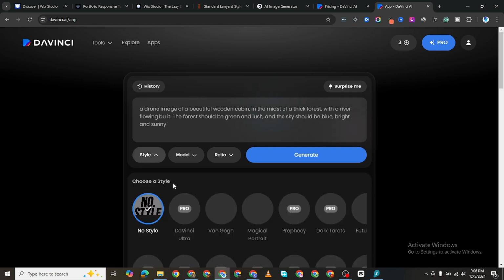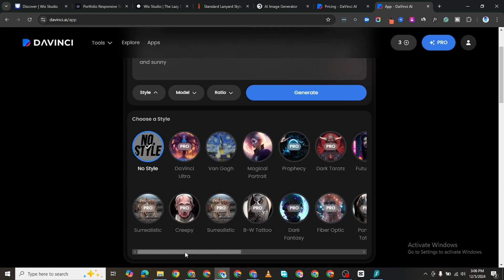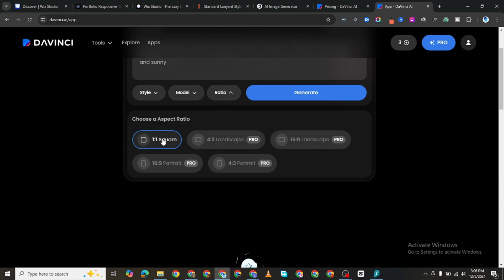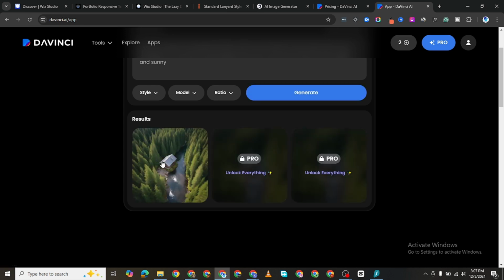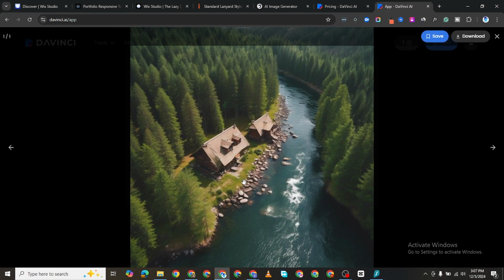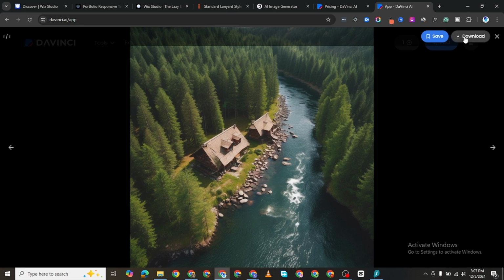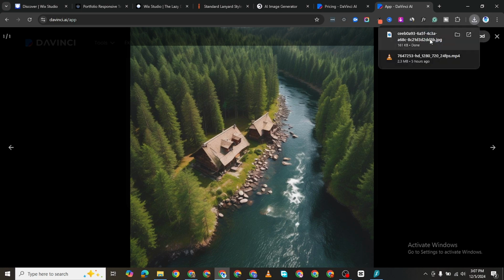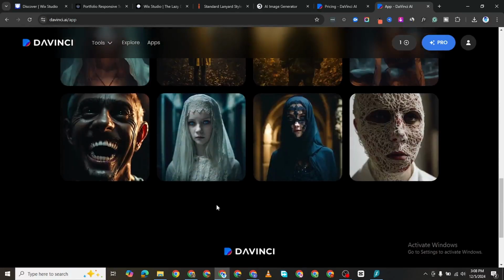How To Use DaVinci AI Image Generator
Unleash your creativity with DaVinci AI Image Generator! This tutorial provides a comprehensive guide to using DaVinci's AI image generation capabilities, from basic prompts to advanced techniques. Learn how to create stunning visuals, explore different styles, and bring your imagination to life.

What you'll learn in this video:
Introduction to DaVinci AI Image Generator (Features, Capabilities, and Interface): We'll start with an overview of DaVinci AI, explaining its image generation features, capabilities, and user interface.

Creating Your First Image (Basic Prompts, Understanding Parameters): Guide viewers through creating their first AI-generated image using simple prompts and explaining the basic parameters.

Working with Different Image Styles (Exploring Styles, Customizing Outputs): Demonstrate how to explore and utilize different image styles, customizing the output to achieve specific artistic effects.

Using Advanced Prompts (Detailed Descriptions, Controlling Image Elements): Show viewers how to use more advanced prompts with detailed descriptions to control specific elements within the generated images.

Adjusting Parameters (Resolution, Aspect Ratio, Seed Values): Explain how to adjust parameters like resolution, aspect ratio, and seed values to fine-tune the image generation process.

Iterative Refinement (Using Feedback to Improve Results): Demonstrate how to use feedback and iterative refinement to improve the generated images and achieve desired outcomes.

Exploring Different Use Cases (Creative Projects, Design Inspiration, Content Creation): Discuss various use cases for AI-generated images, including creative projects, design inspiration, and content creation.

Tips and Tricks for Generating High-Quality Images (Prompt Engineering, Parameter Optimization): Share valuable tips and tricks for generating high-quality images, focusing on prompt engineering and parameter optimization techniques.

Saving and Exporting Your Images (File Formats, Resolution Options): Guide viewers through saving and exporting their generated images in different file formats and resolutions.

Ethical Considerations and Copyright (Responsible Use of AI-Generated Images): Briefly discuss ethical considerations and copyright implications related to using AI-generated images.

Why use DaVinci AI Image Generator?
Fast and Efficient Image Creation: Generate images quickly and easily.
Creative Exploration: Explore different styles and artistic directions.
Customization Options: Control various parameters to achieve desired results.

Inspiration and Idea Generation: Use AI-generated images as a starting point for creative projects.
Accessibility: Democratizes image creation, making it accessible to a wider audience.

Artists
Designers
Content creators
Marketing professionals
Anyone interested in exploring AI image generation
By the end of this video, you will be able to:

Confidently use DaVinci AI Image Generator to create images.
Explore different styles and customize parameters.
Utilize AI-generated images for various creative purposes.
Ready to unleash your creativity? Watch the video now!